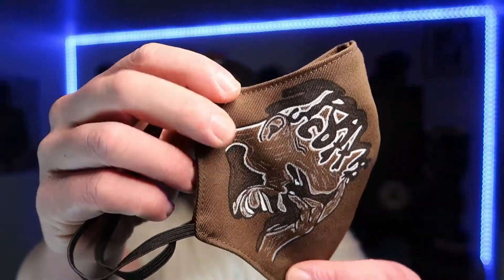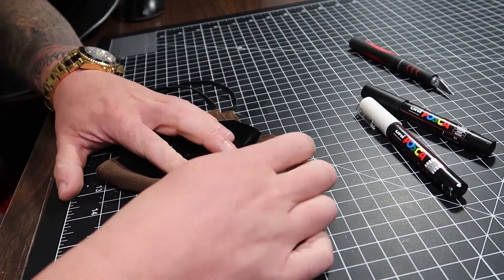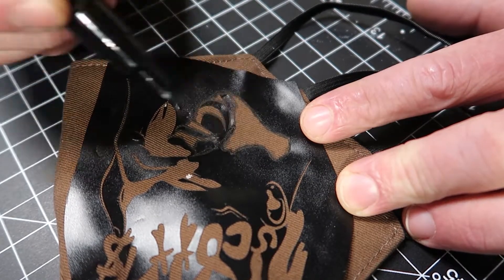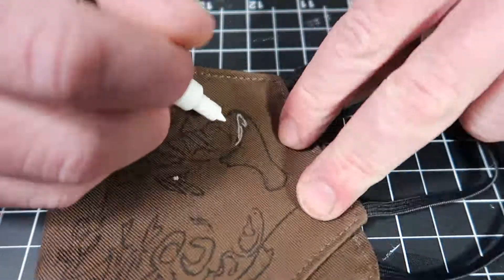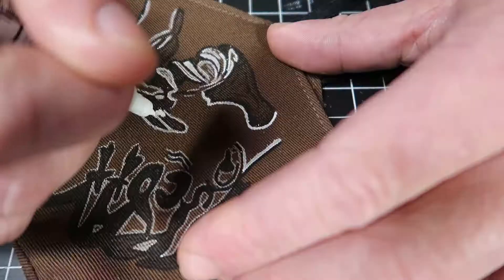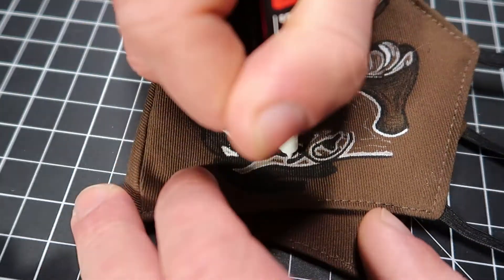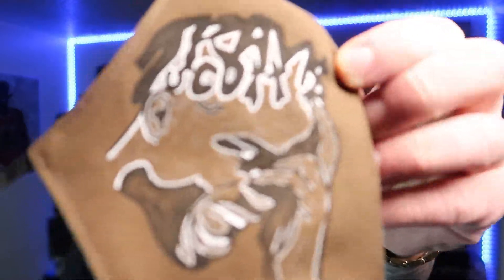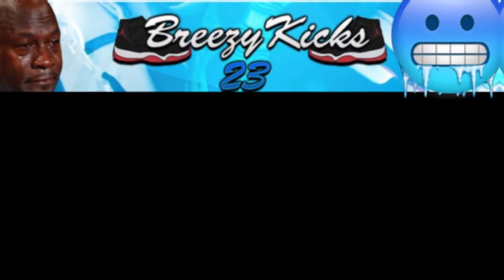CUSTOM TRAVIS SCOTT FACE MASK | TUTORIAL | Hypebeast Defeats Da Rona...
CUSTOM TRAVIS SCOTT FACE MASK | TUTORIAL | Hypebeast Defeats Covid19...

vvv COOK GROUP DISCORD vvv